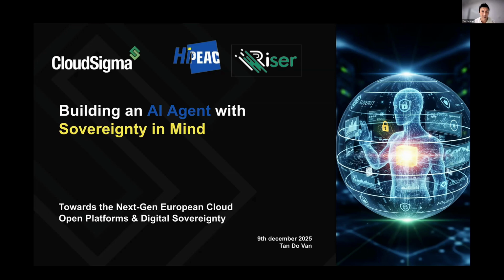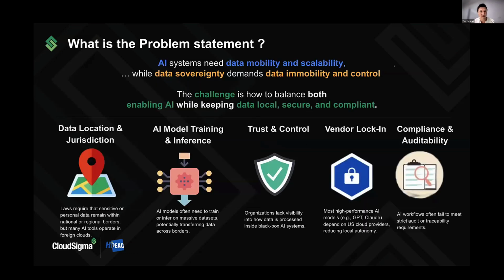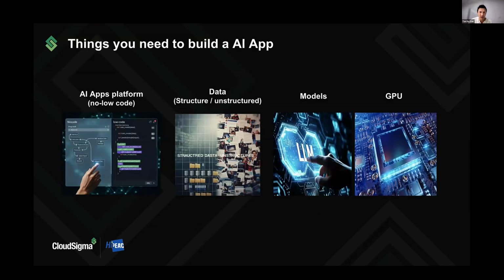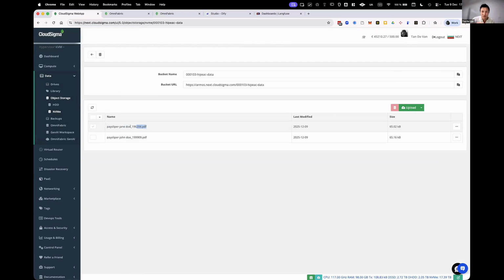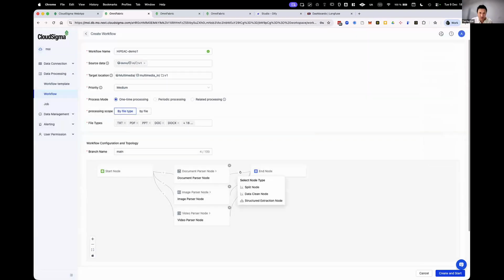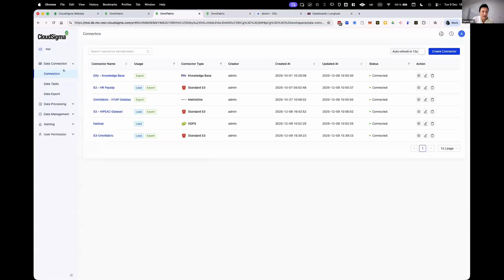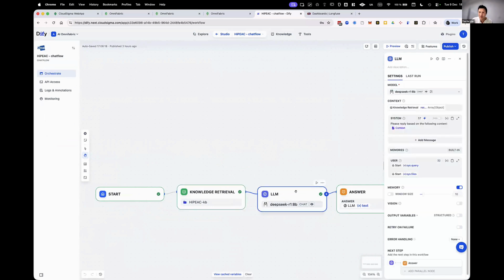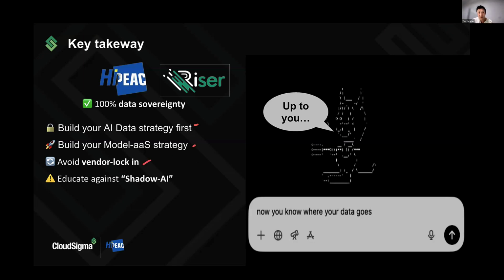Building an AI Agent with Sovereignty in Mind (+ live demo)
Presentation Title: Building an AI Agent with Sovereignty in Mind (+ live demo)
Presenter: Tan Do Van, CloudSigma

Workshop Title: Towards the Next-Gen European Cloud: Open Platforms & Digital Sovereignty

The RISER project is developing the first all-European RISC-V cloud server infrastructure, significantly enhancing Europe’s open strategic autonomy. In this workshop, the third in the RISER series, speakers from FORTH, RISE, Semidynamics, SiPearl and CloudSigma will discuss building RISC-V systems from hardware to applications, as well as considering market trends and sovereignty issues.

Slides for this presentation can be viewed and downloaded from the RISER Webiste